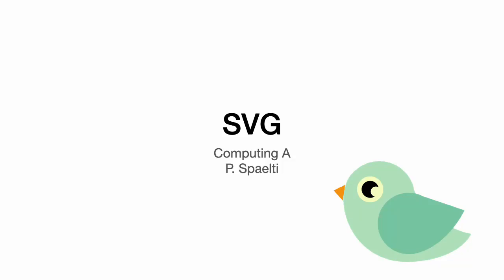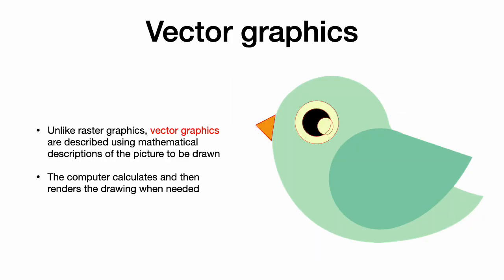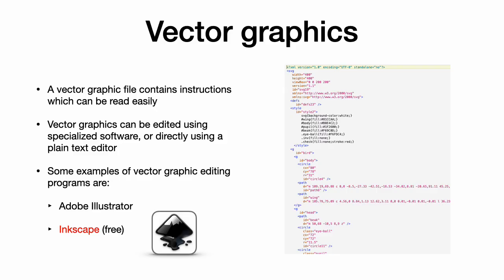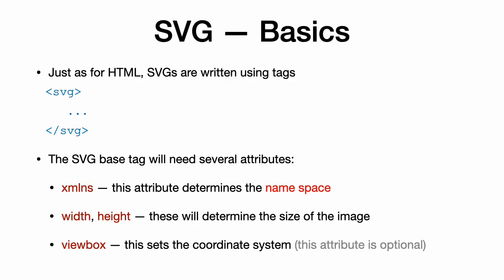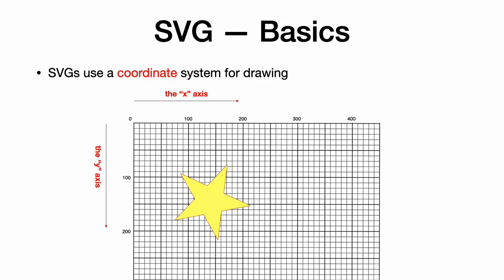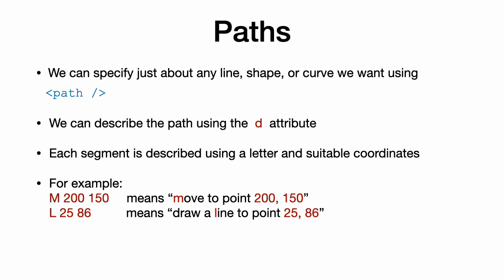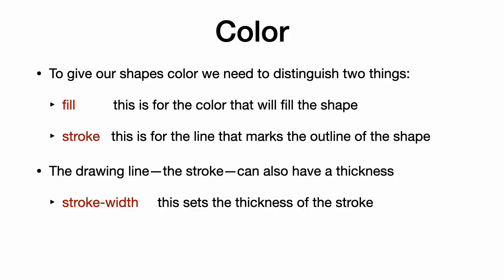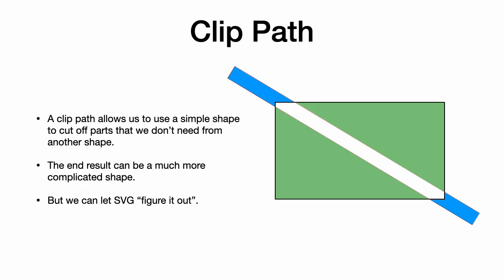Lecture 5 SVG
Introduction to creating SVG vector graphics. Lecture for Computing A class.

[0:02] Raster graphics
[2:04] Vector graphics
[4:25] SVGs
[6:41] Coordinate systems
[8:13] Basic elements
[9:42] Paths
[11:18] Styling
[12:17] Transforms
[13:37] Clippaths